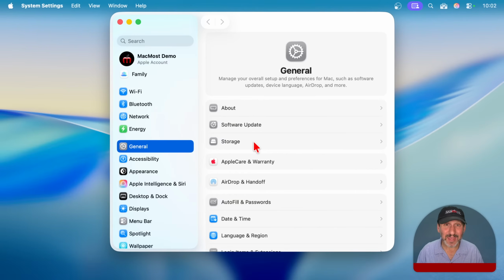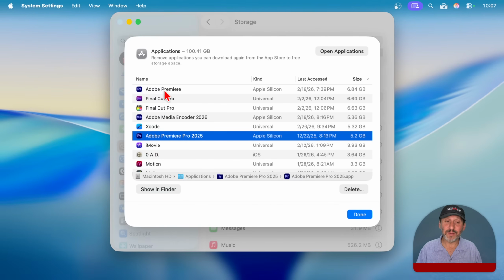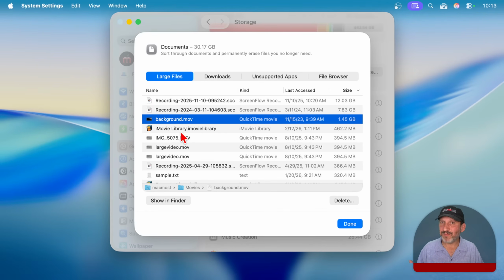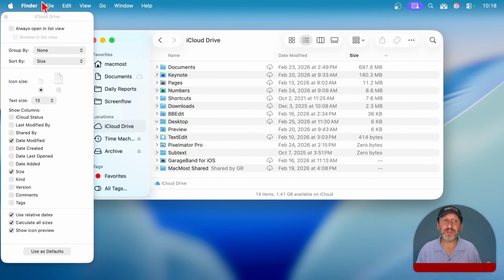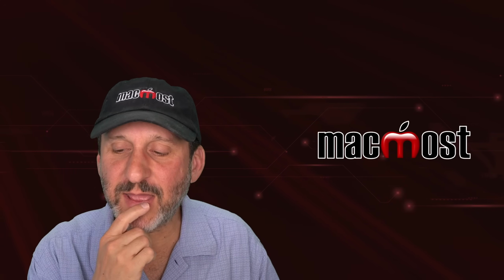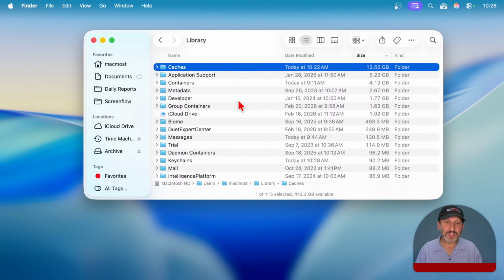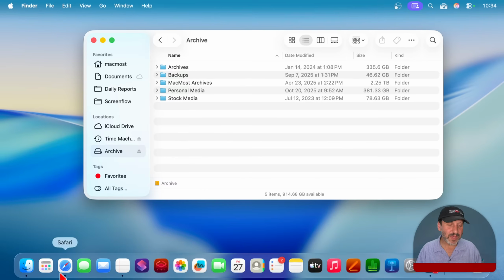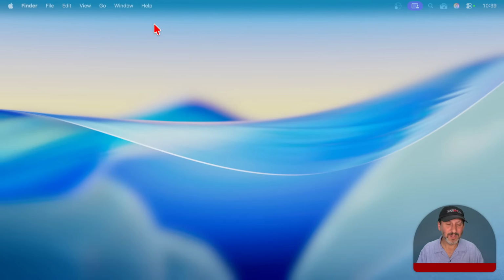Live: Ways to Free Up Space On Your Mac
If your Mac's drive is getting full, there are a variety of techniques you can use to clear out some space. No third-party apps are needed.

00:00 Intro
00:50 Use System Settings
01:18 The Storage Bar Isn't That Useful
02:50 Go Through Your Recommendations
03:48 The List Is Where To Focus
04:30 Applications
08:03 App Content
08:54 Messages Attachments
10:36 Trash
11:17 Reviewing Your Documents and Files
11:54 Your Downloads Folder
12:51 The File Browser
14:34 Browsing Your Folders
17:43 The Library Folder
20:53 Caches
27:32 Videos In Your Photos Library
29:35 Archive Your Files To An External Drive
32:02 Steam Games
33:33 iOS Backups
34:16 Run Time Machine After Emptying the Trash
36:59 Questions